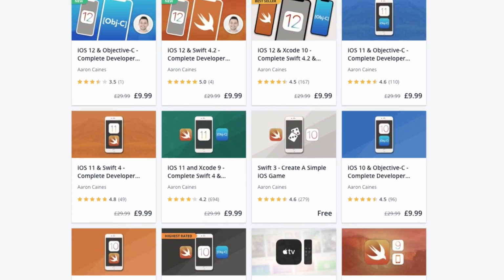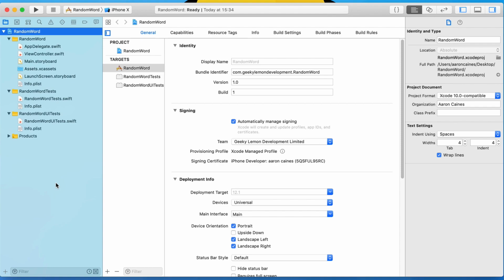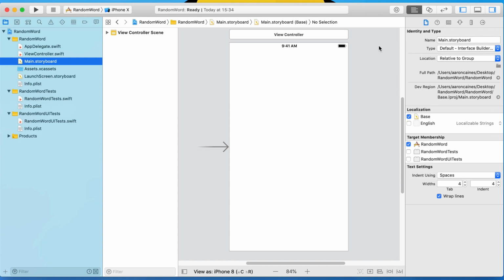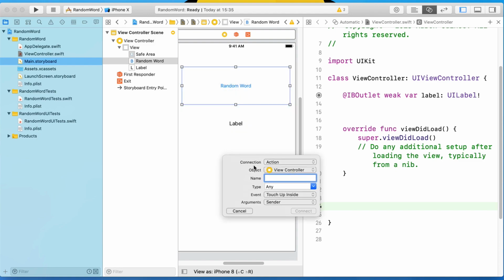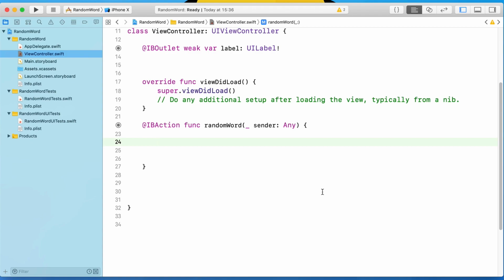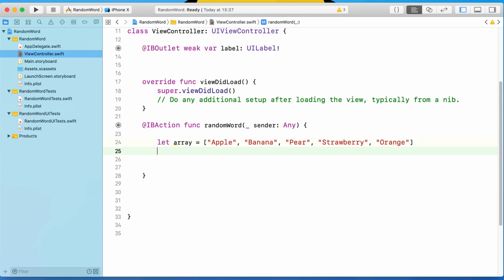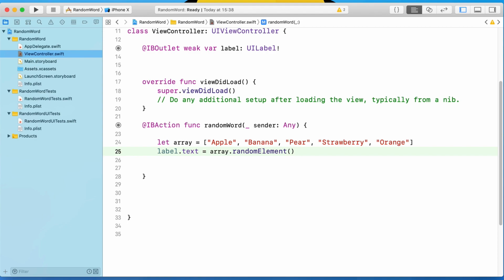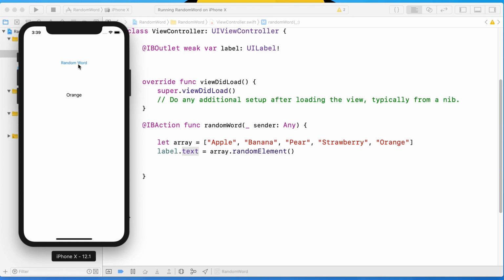Swift 4.2 Xcode Tutorial - Random Word Generator - iOS 12 Geeky Lemon Development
Welcome to our XCode tutorials where today will we learn all about random word generators with the Swift 4.2 language.